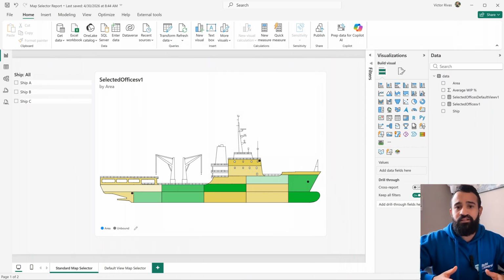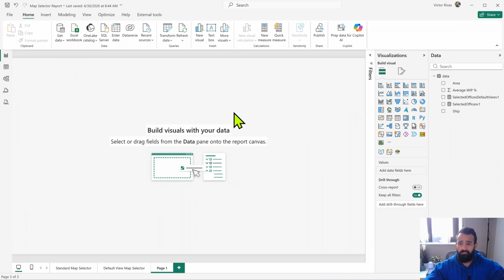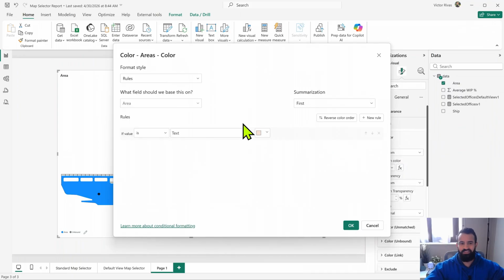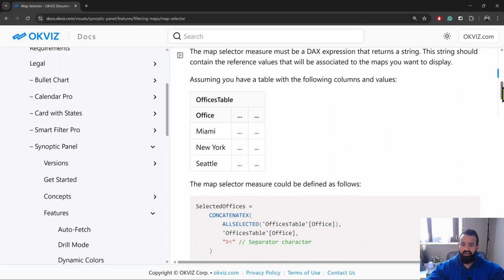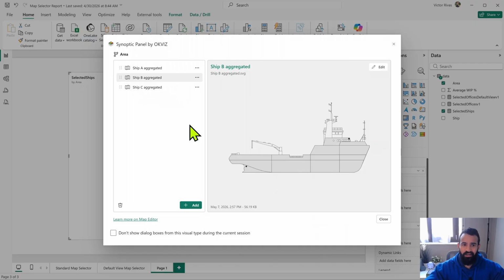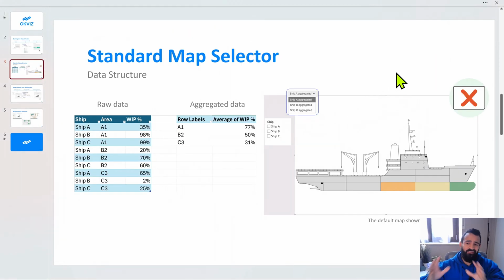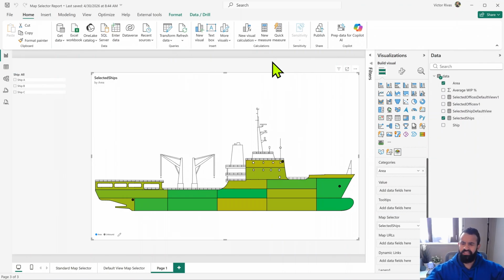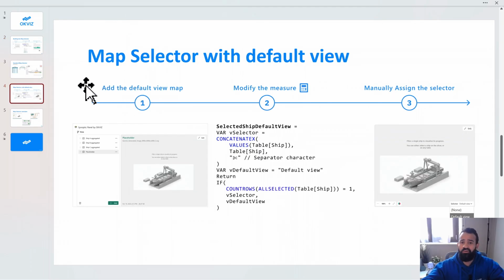Dynamic Map Switching in Synoptic Panel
In this tutorial, you'll learn how to set up the Map Selector feature in Synoptic Panel for Power BI — from scratch, even if you're just getting started.
Map Selector lets you switch between multiple custom maps dynamically within a single visual, making your Power BI reports much more flexible and interactive.
In this video you'll learn:
✅ What Map Selector is and why it's useful
✅ How to set up a Standard Map Selector step by step
✅ Why a Default View is needed and how to configure it
✅ How to set up Map Selector with a Default View
Whether you're new to Power BI or just getting started with Synoptic Panel, this guide walks you through everything you need to know.

⏱️ Chapters:
0:00 Introduction
1:26 Standard Map Selector
6:17 Why a Default View is needed
7:36 Map Selector with Default View
9:36 Recap